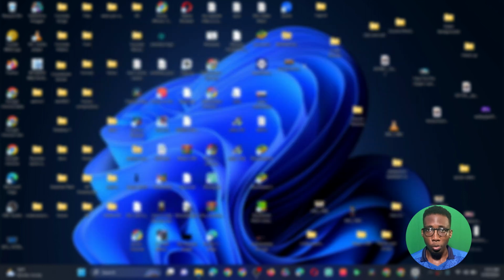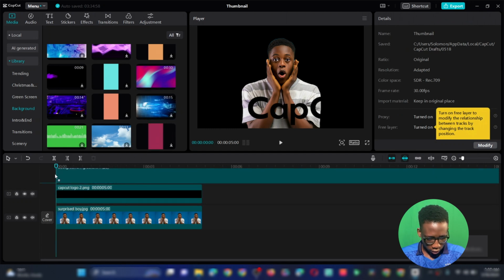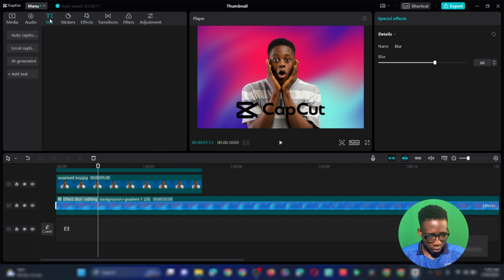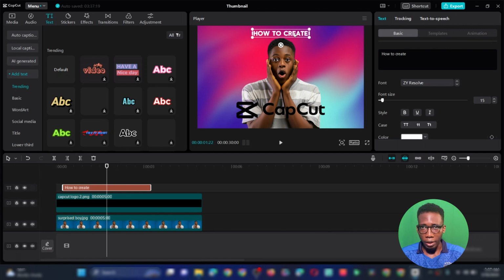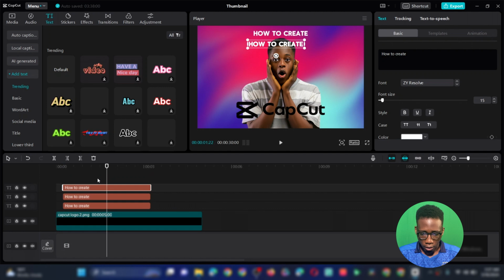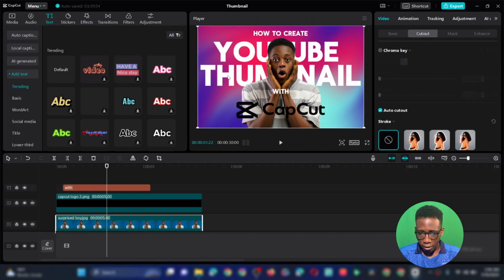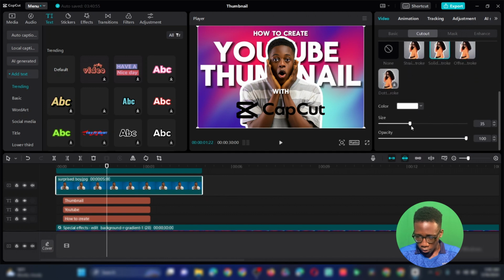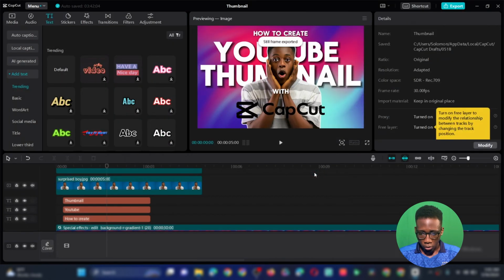How to Make a YouTube Thumbnail in CapCut PC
Want to create eye-catching YouTube thumbnails right from your computer? In this video, I’ll show you how to make a professional YouTube thumbnail using CapCut on PC — step by step. You don’t need Photoshop or Canva; CapCut has everything you need for stunning, clickable thumbnails.

💡 Why Watch?
This 2025 guide is perfect for YouTubers who want to design thumbnails fast and free using CapCut on their computer. No design experience needed — just follow along and create like a pro.

Get tutorials on CapCut, YouTube growth, video editing, and creator tools to level up your content.

📢 Got Questions?
Ask your questions in the comments, and I’ll walk you through it.